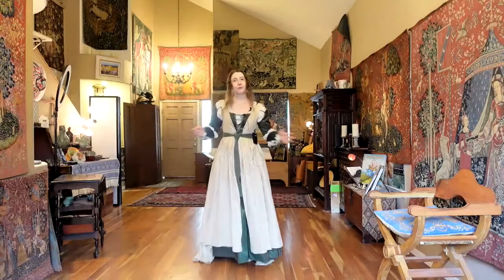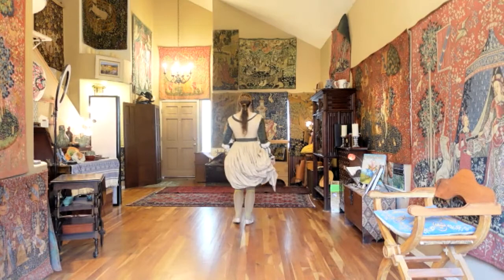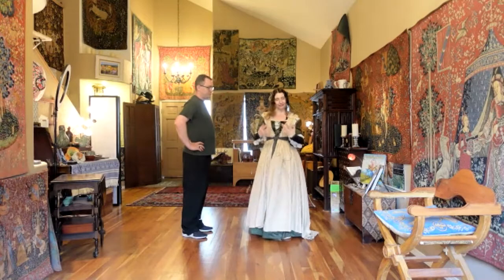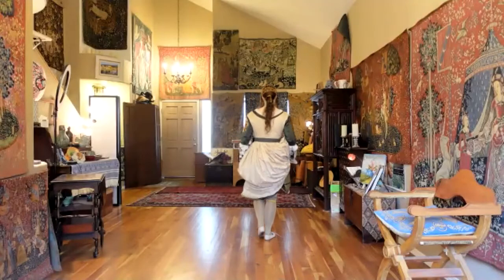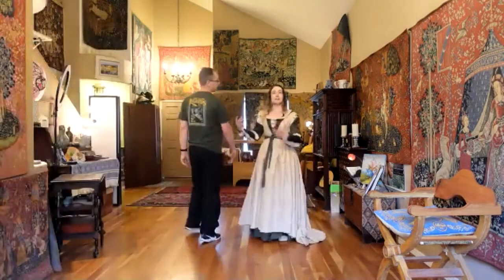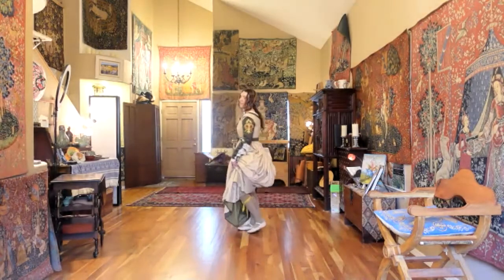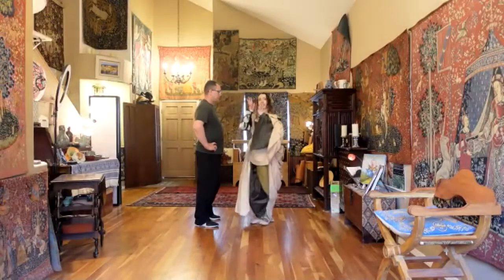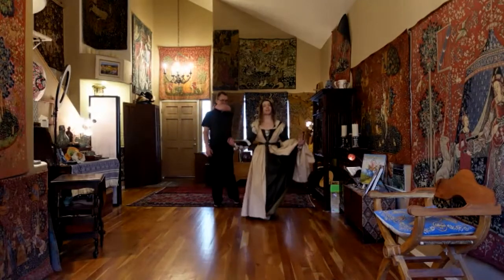FULL Medieval Ballroom Dance Class - Lauro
A beginner medieval ballroom dance lesson from the 1400s, focusing on a dance composed by Lorenzo de Medici! Enjoy!

0:00-2:16 Welcome
2:17-3:28 Demo of dance
3:28-6:52 Warm up and footwork: sempi/singles
6:53-10:40 Footwork: Continenze/Swaying to face
10:41-14:25 Footwork: Doubles/Doppii
14:26-24:27 First section: Long riverenza hello
24:28-34:44 Second section: All the riprese
34:45-37:50 Rules for women dancers from 1450
37:51-48:49 Third section: Swaying and circling
48:50-55:00 Fourth section: Joyous conclusion
55:01-1:00:49 Whole dance practiced twice

Music is Le Haut et le Bas and Mignotta Vecchia by Gaita Medieval music, which can be found on their Queen of Measures album or on Spotify (to support them best, purchase from their website rather than Spotify, though...). :)